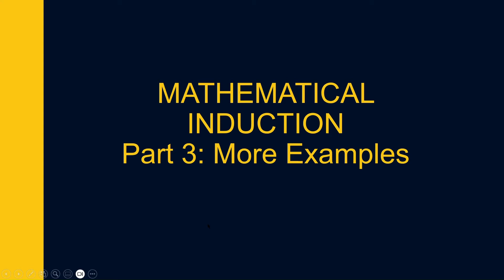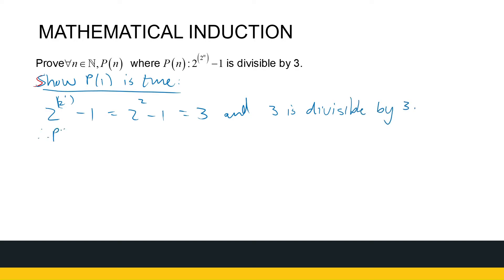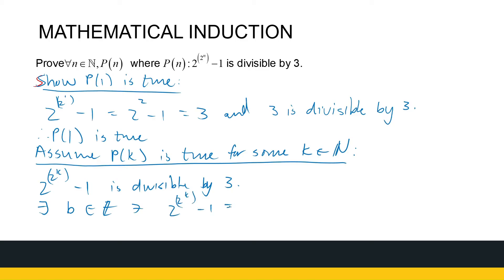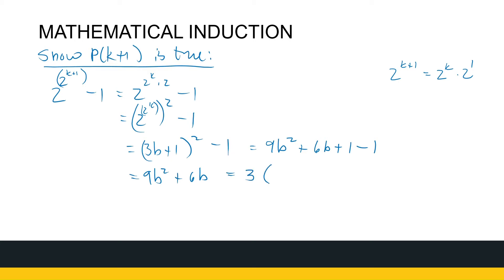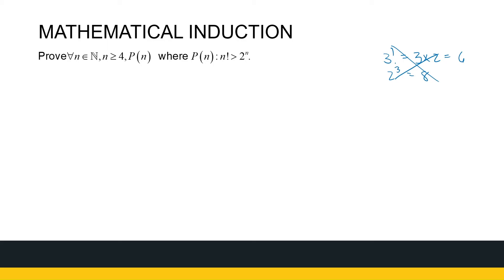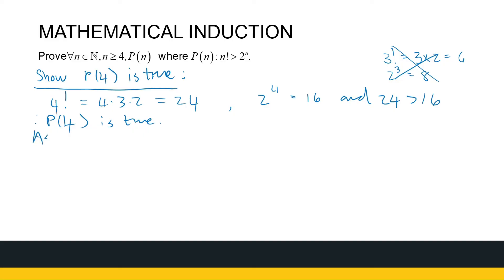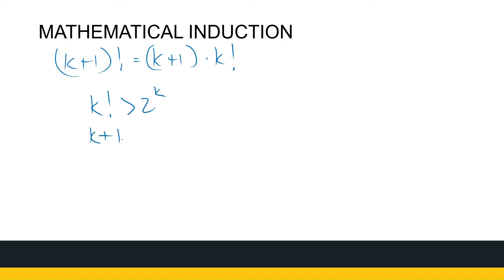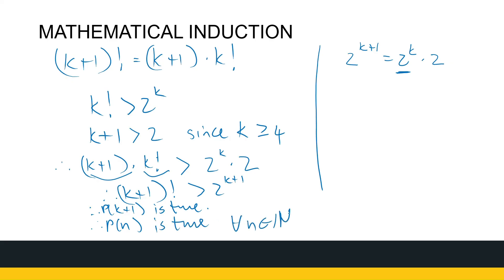Mathematical Induction Part 3 More examples